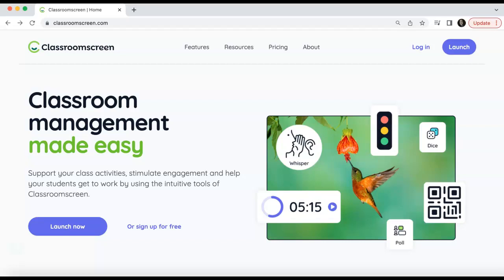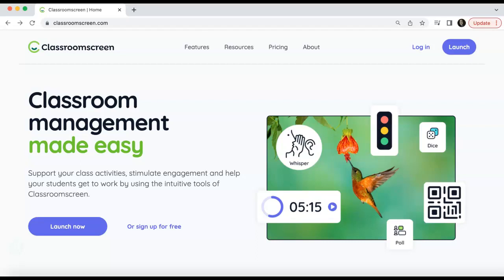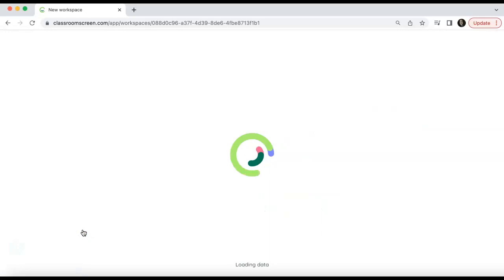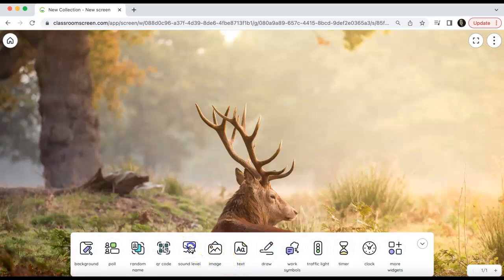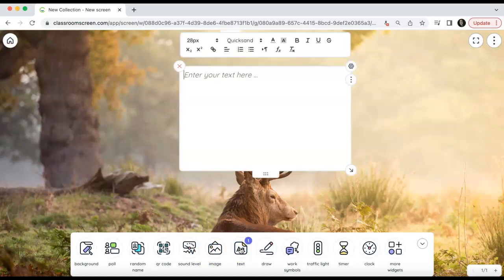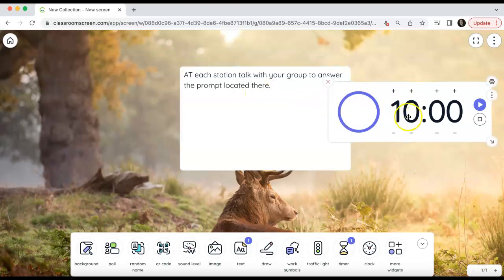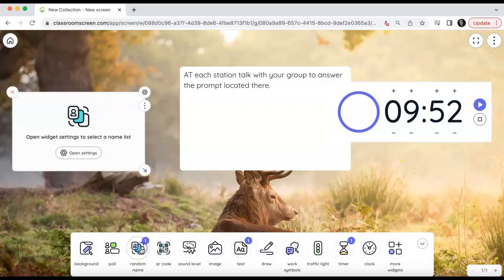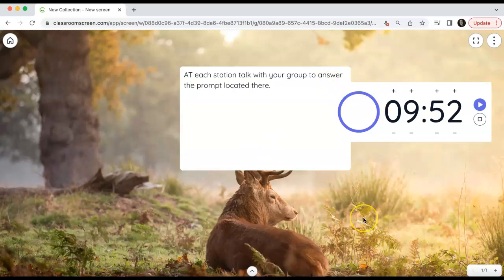3. Classroomscreen Mini Assignment #3